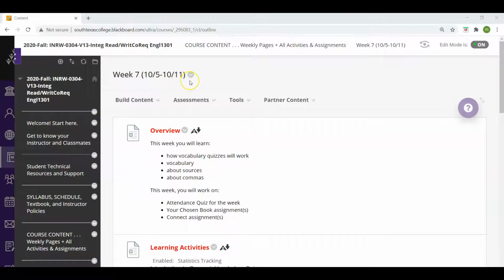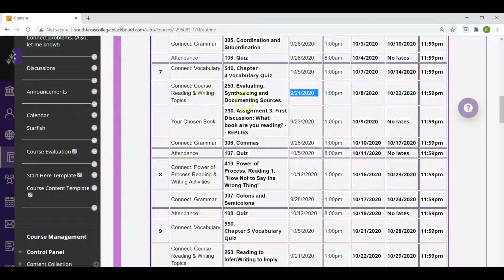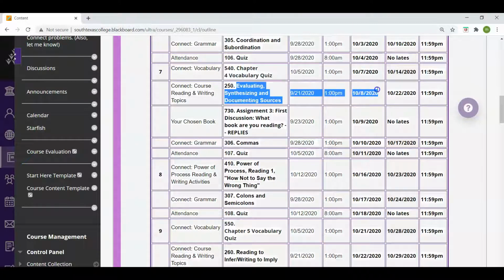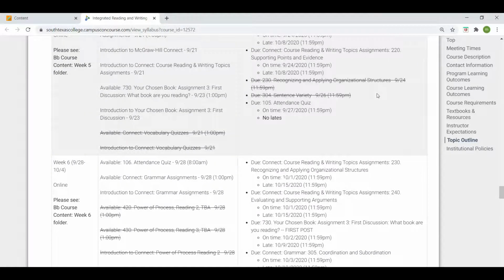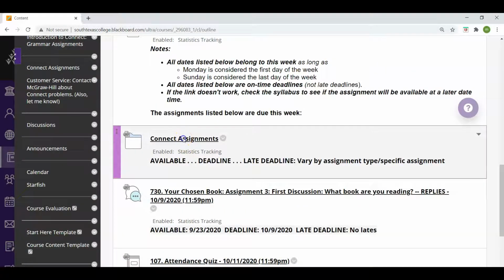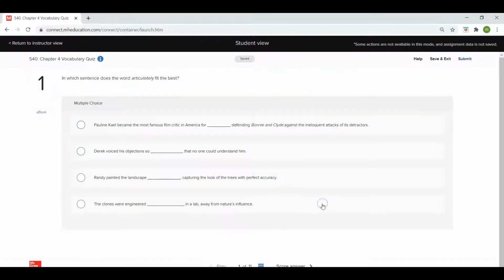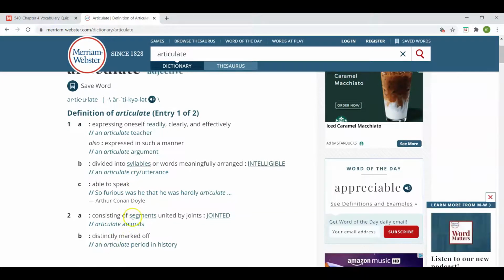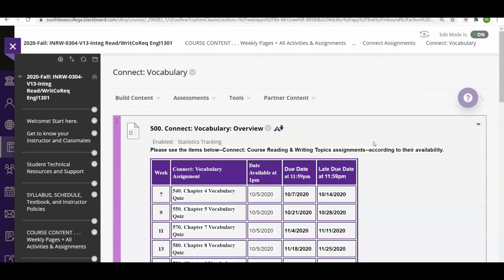Introduction to Connect: Vocabulary Quizzes.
Learn how to access and do Connect: Vocabulary Quizzes.